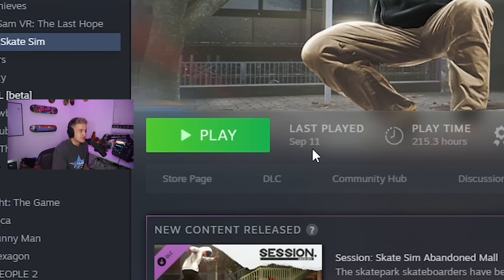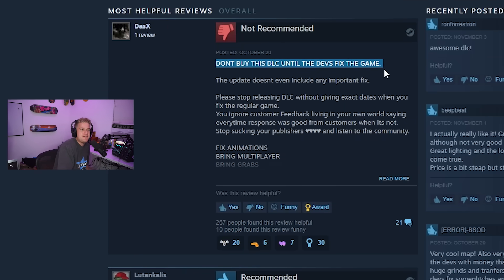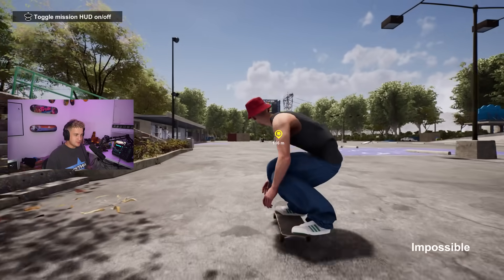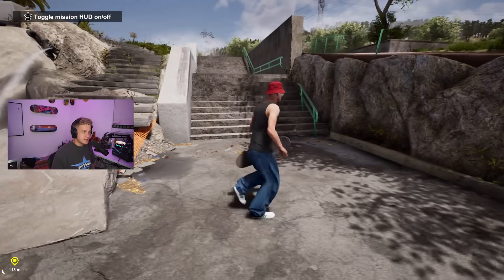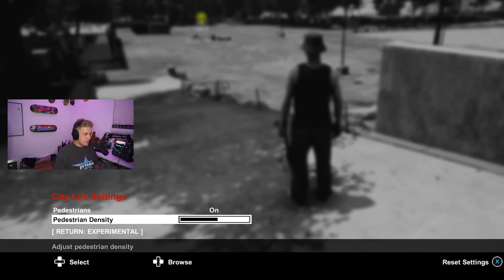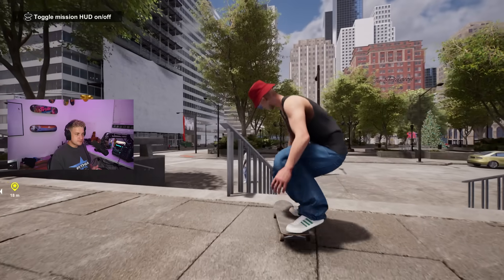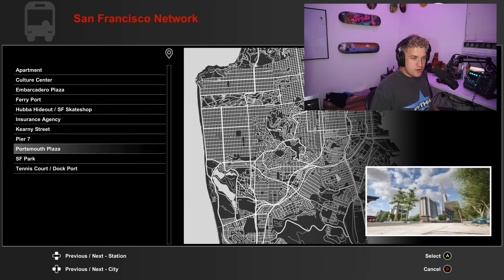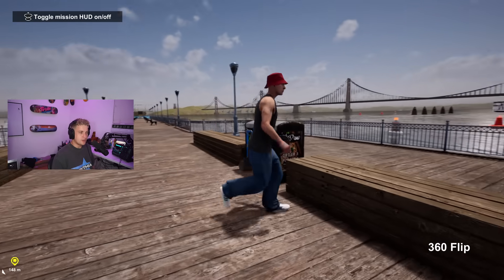Session is ACTUALLY fun again!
Session is ACTUALLY fun again! After my last video on this channel where we picked up Skater XL for the first time in months, I thought it was only fair to do the same with Session. It had been almost 3 months since the last time that I touched Session, and I honestly forgot how great of a skateboarding simulator it was. Sure, it can still get stale after a while (any game can), but it felt great to pick up Session and play it again. What are your thoughts?

SOCIAL MEDIA
X - garrettginner
Snap - GarrettDginner

12 pack of ramen